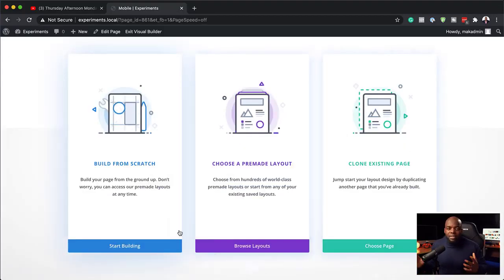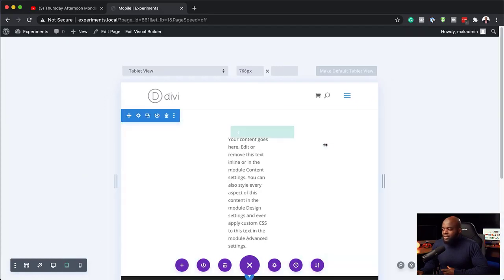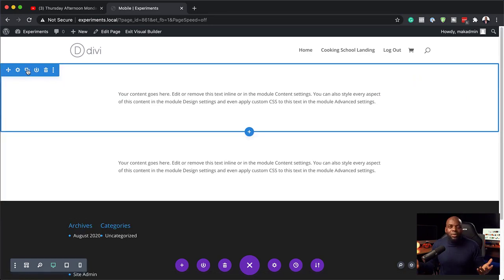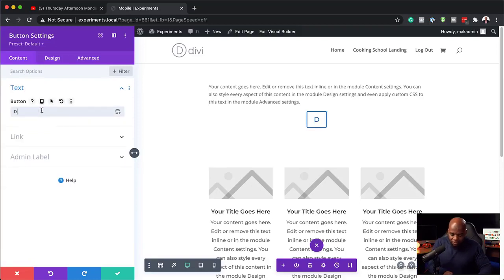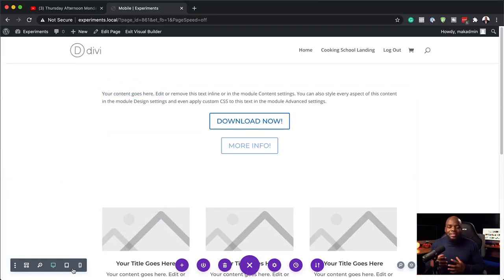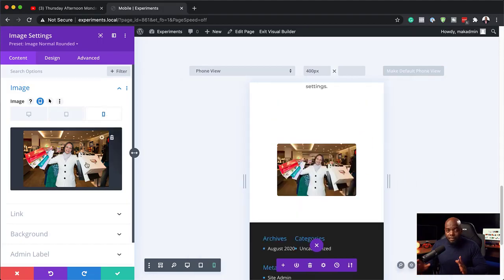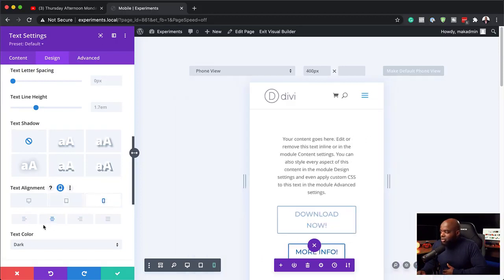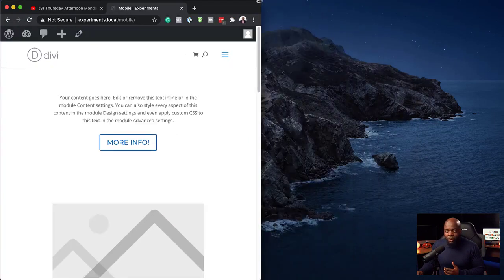Divi Theme Tutorial - Responsive Design Tips